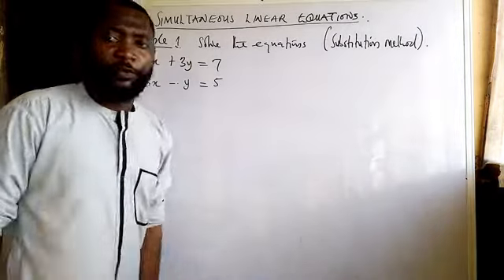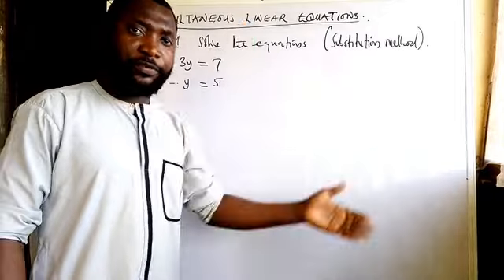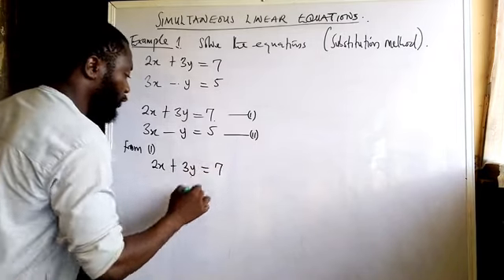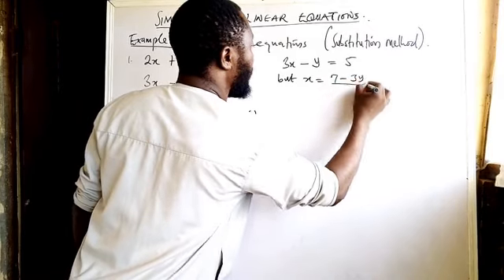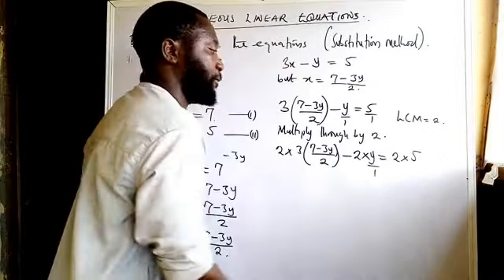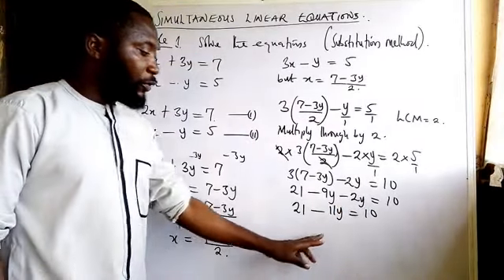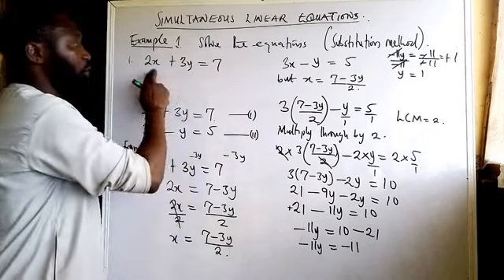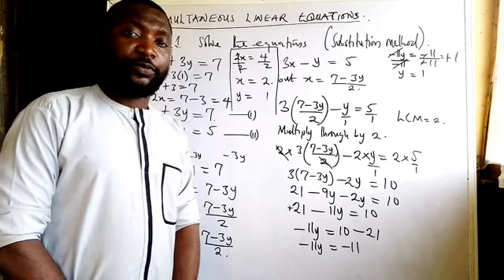Simultaneous Linear Equations 1(Substitution Method)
Details lesson of concept of Simultaneous Linear Equations with example.